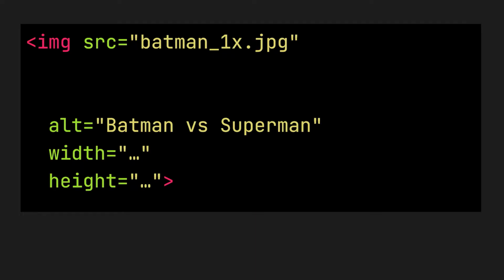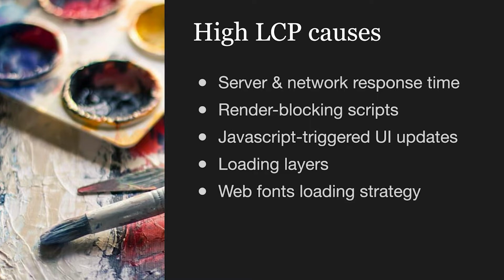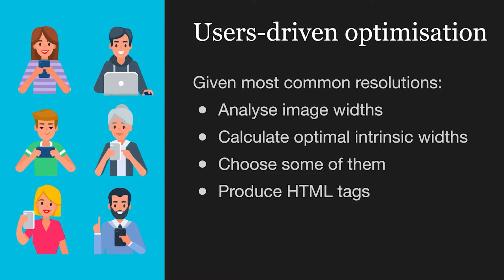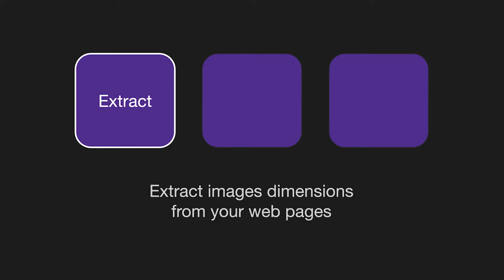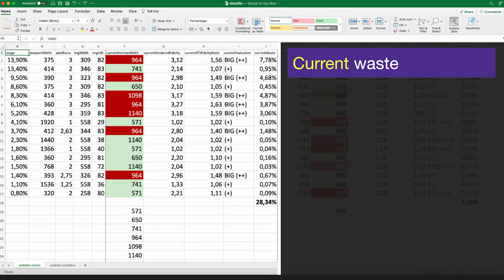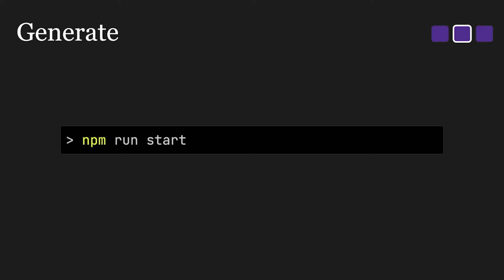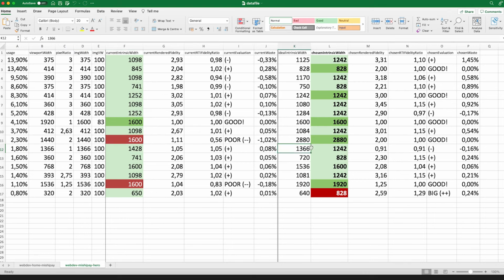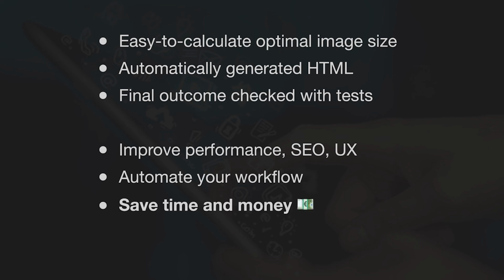Get speedy with responsive images automation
Responsive images done right can lower your website LCP and be a money saver. But do them right can be complex and require lots of math and considerations.
In the latest years I spent a lot of my time as performance architect helping e-commerce teams getting them right, and I’ve finally managed to automate all the optimisation process, in a customer-driven way.
In this talk I explain best practices, bring data, and show you how my open-source automated tool works for you to use it.